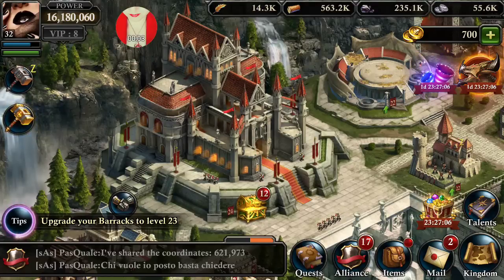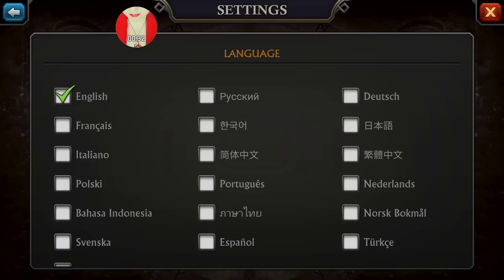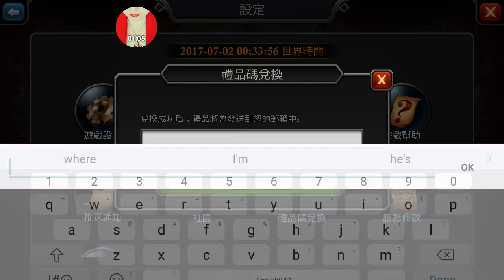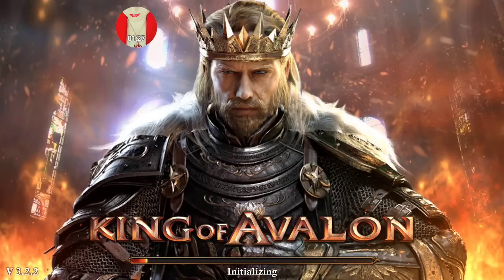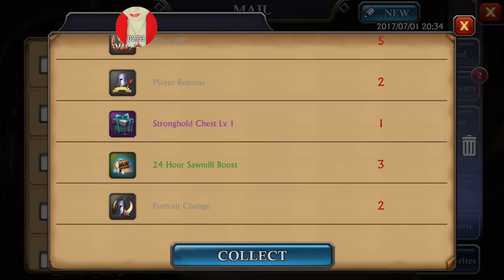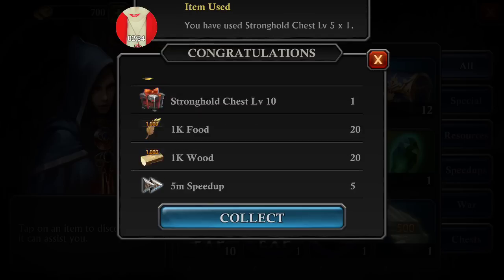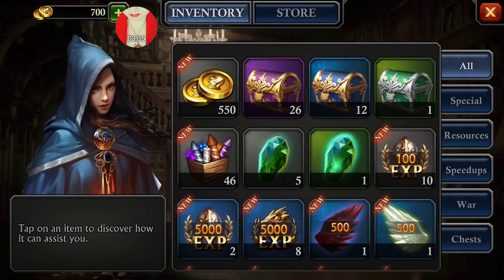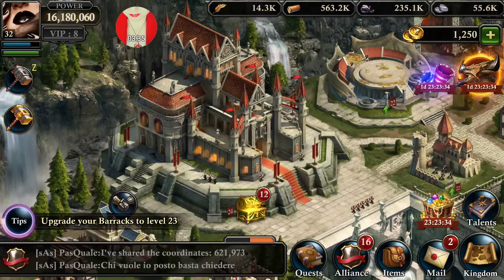KOA King of Avalon *MUST SEE TRICK* Gift Code Free Gold ĚvilReđ K157 EXPIRED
Need free gold and resources??